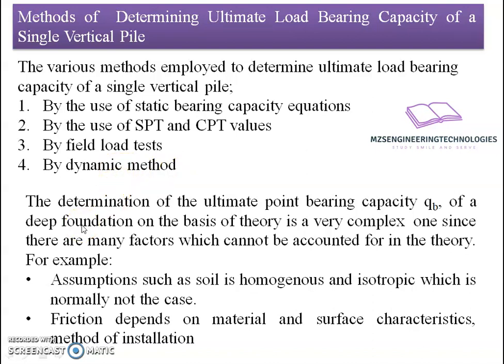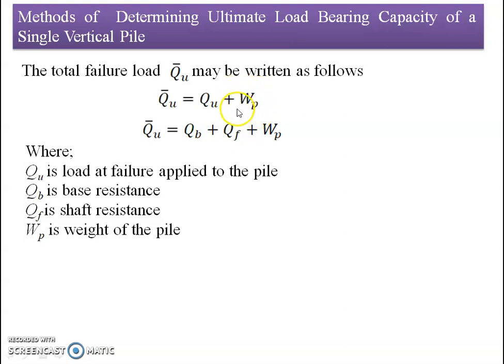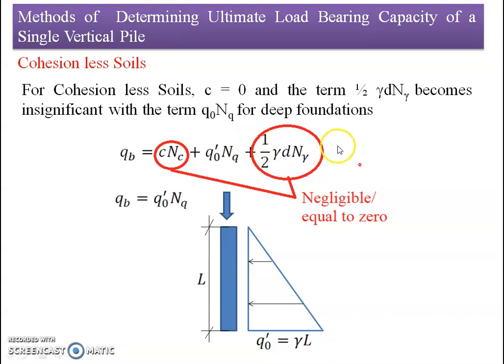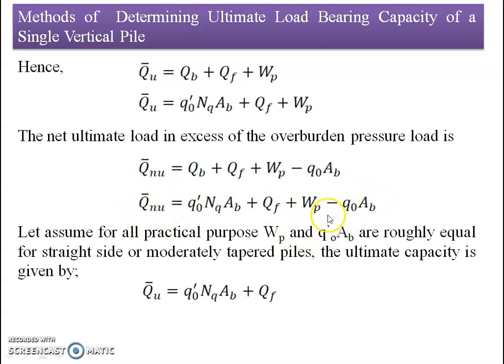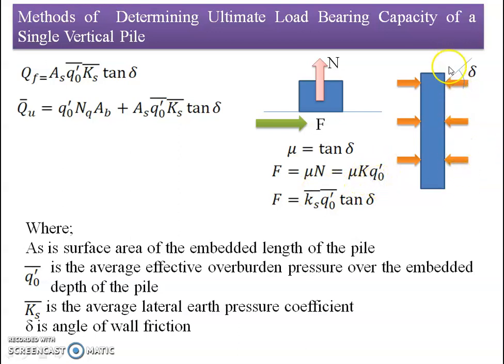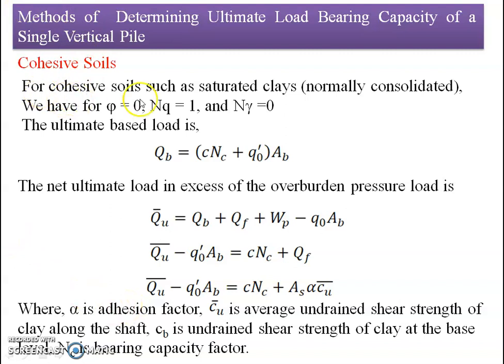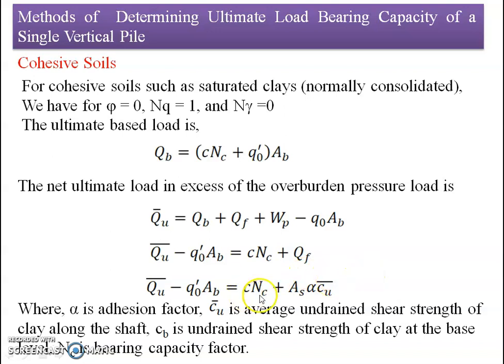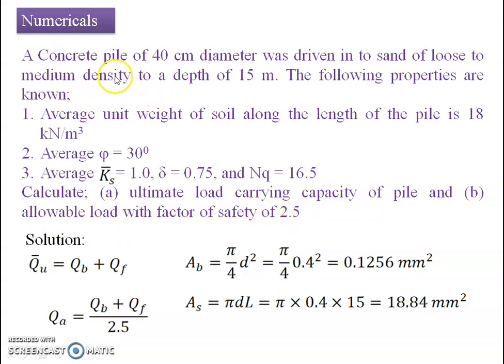Deep Foundation Part III 22 04 2020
Ultimate Load Carrying Capacity of Single Vertical Pile in Cohesionless Soil and Cohesive Soil